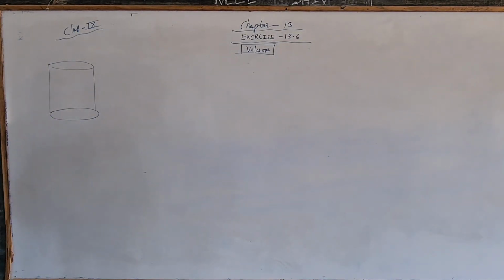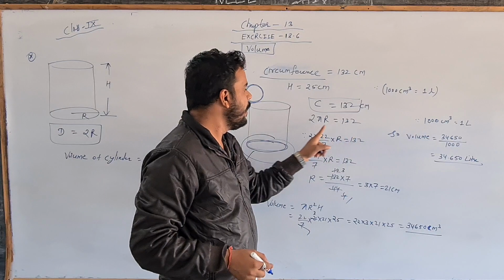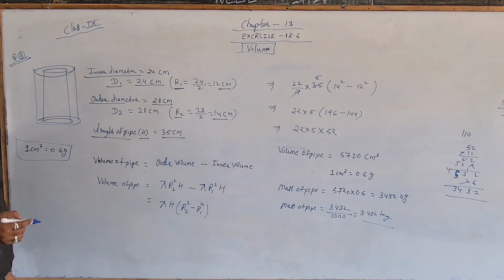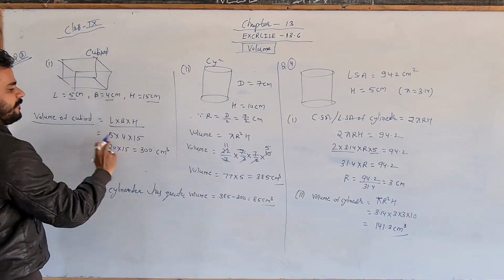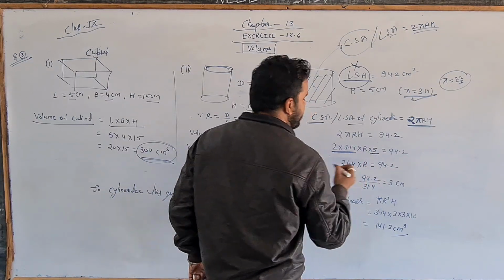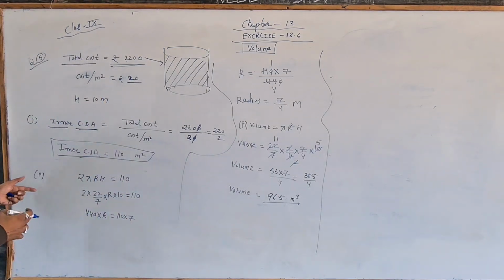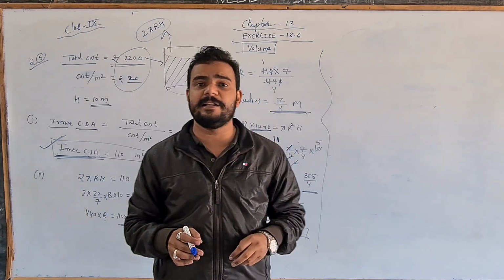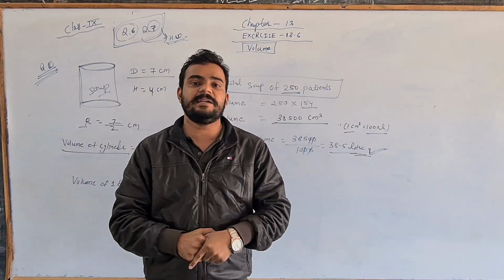CLASS - IX || Maths || Chapter - 13 || Exercise - 13.6 || Volume of Cylinder